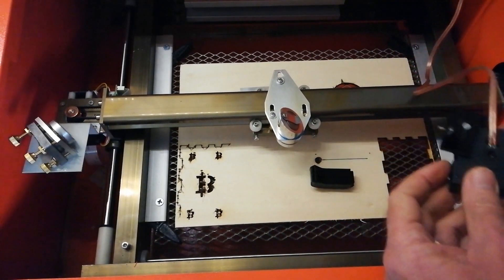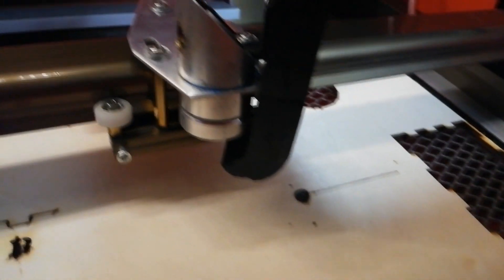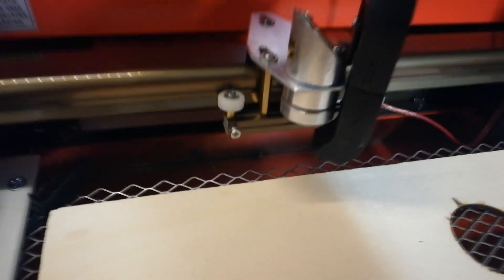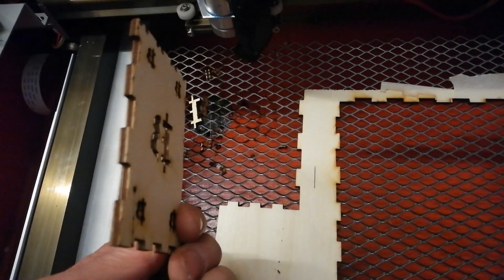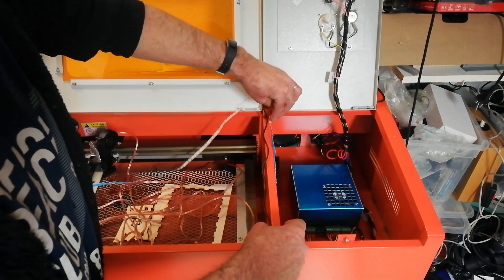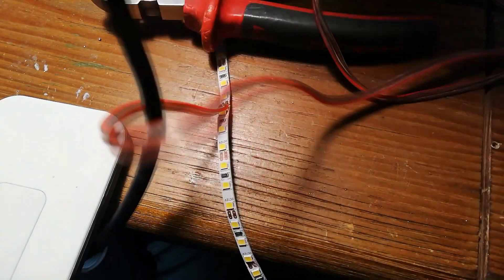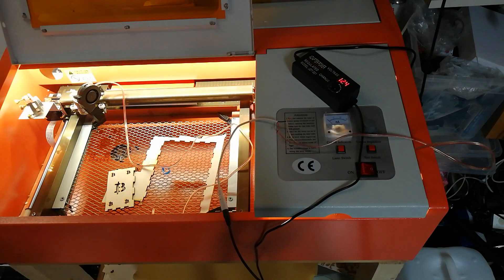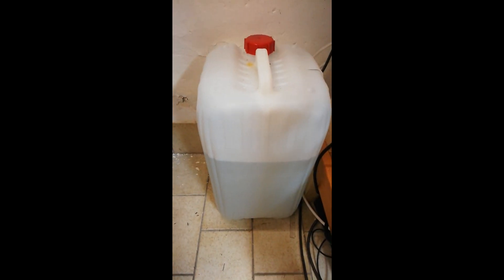k40 Laser air assist and lighting. Part 2.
A detailed video of a new air assist duct and cabin lighting, An on going series into the K40 laser upgrades.